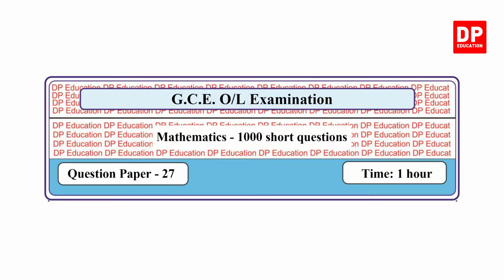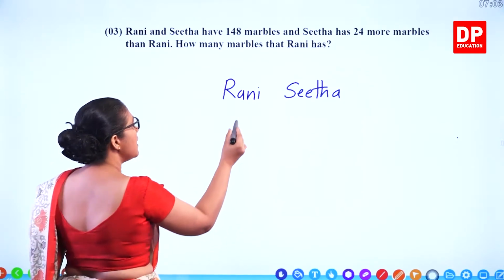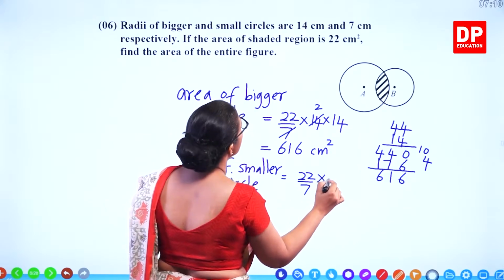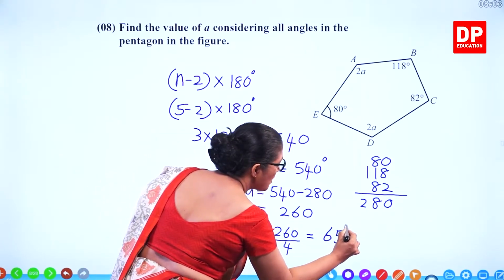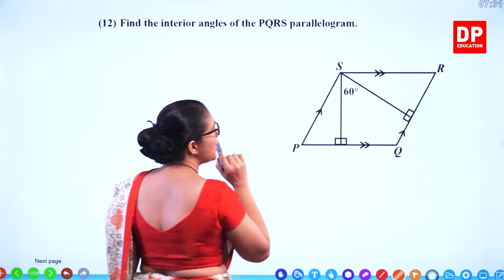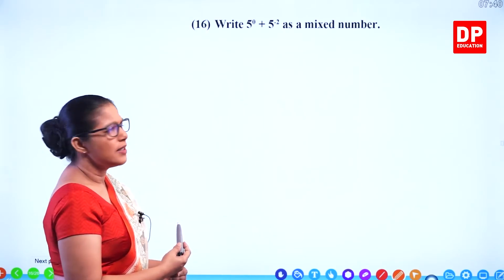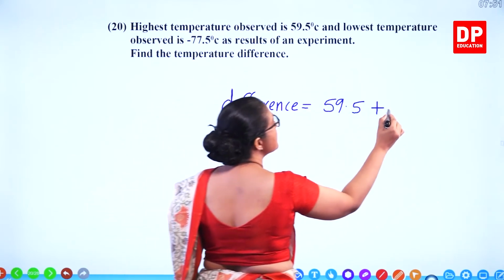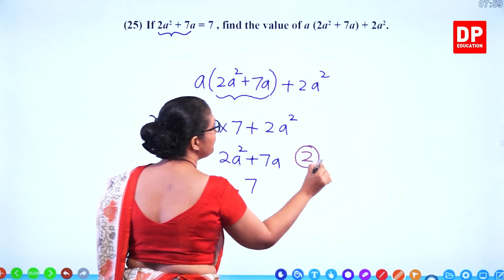Part 27 - 1000 questions targeting Ordinary Level Exam